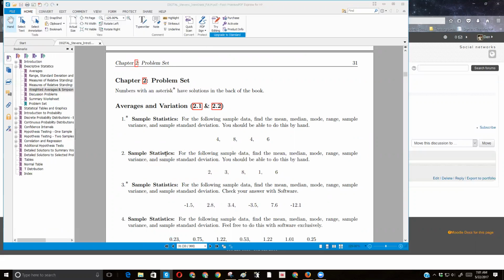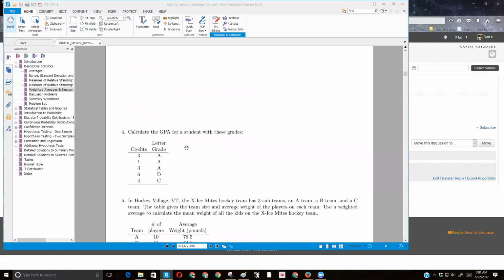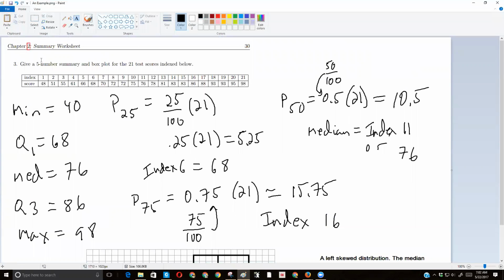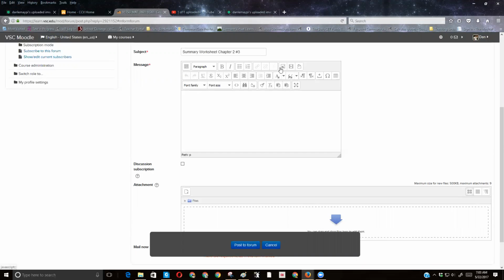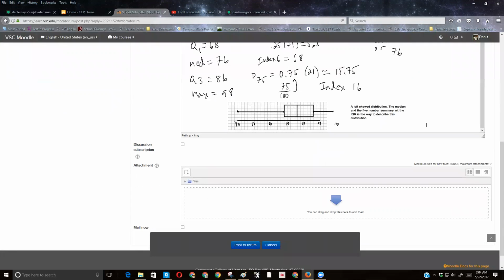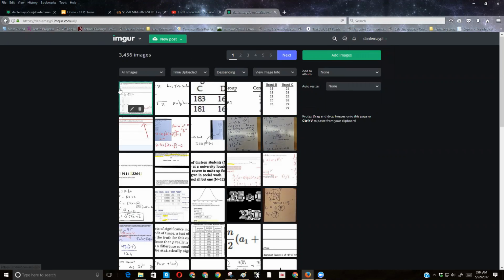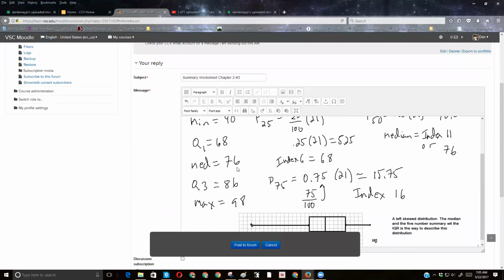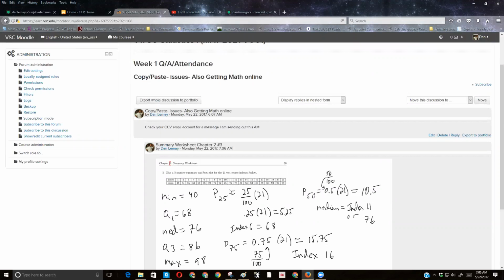Getting Math Online Statistics Think DO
Getting images online